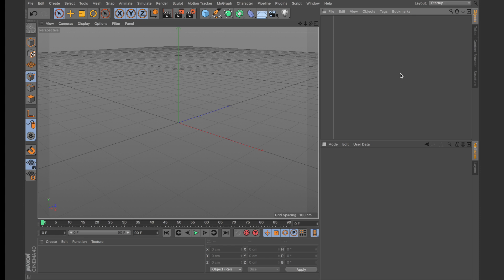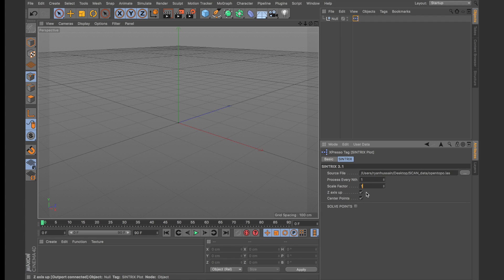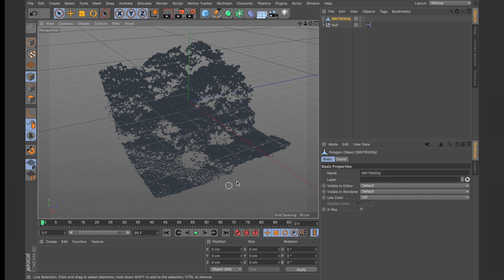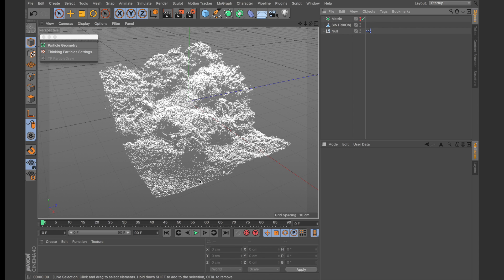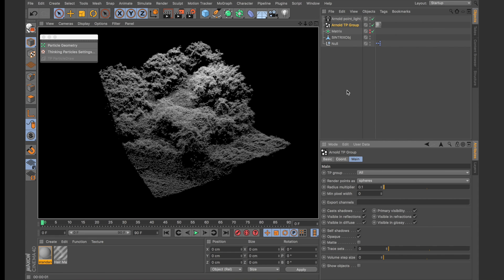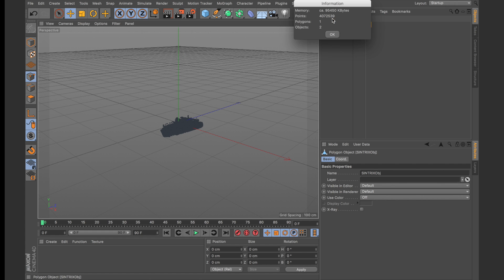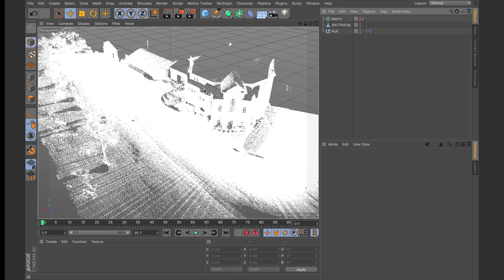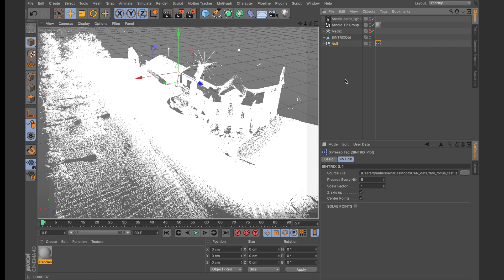SINTRIX - C4D LiDar 101 Tutorial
SINTRIX is a plug-in for Maxon Cinema 4D, which allows ultra fast processing, and manipulation of LiDar data. SINTRIX uses a multi-streaming file processor to read millions of points and store them in a SINTRIX object that can be manipulated as easily as standard geometry. There is no need to jump back and forth between Cinema 4D and third-party LiDar software and re-export. You can use the native tools included in Cinema 4D to malipulate and modify the SINTRIX LiDar data, and the results can be seen instantly. A SINTRIX object can be easily converted to thinking particles to expand functionality. Rendering with Solid Angle’s Arnold Renderer is supported and can be used to achieve the best results.

Product will be refreshed soon (check back later for an update)